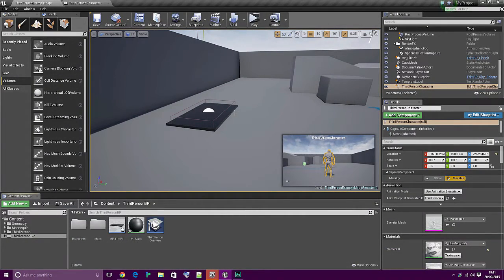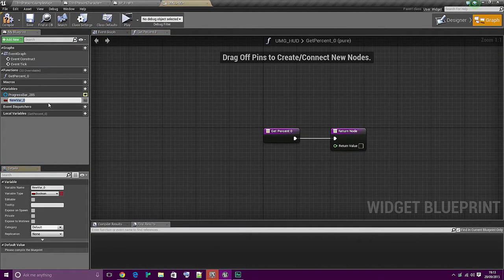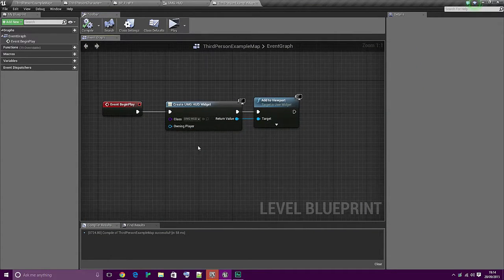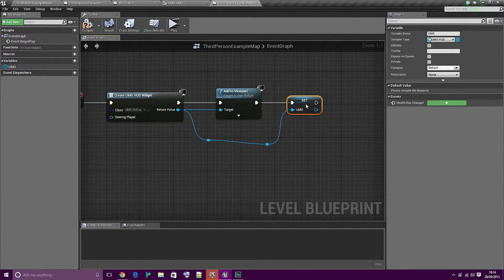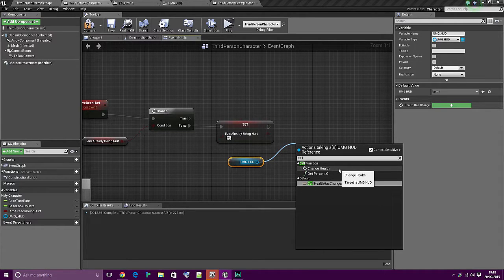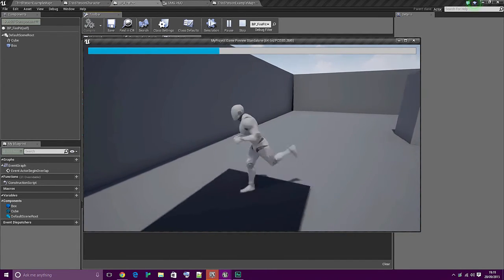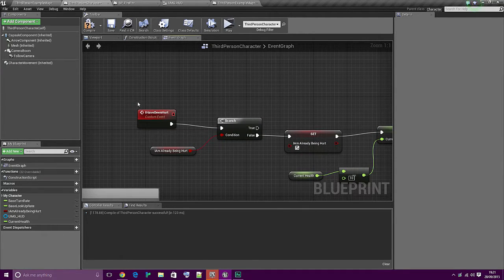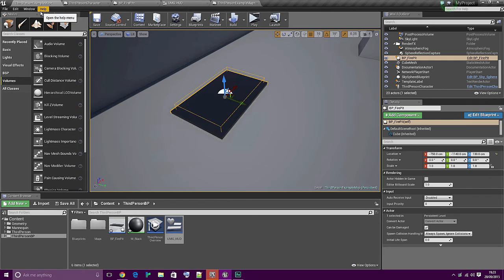UNREAL ENGINE 4 BLUEPRINTS | Event Dispatchers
What are "Event Dispatchers" and how do we use them? Let's find out!

Like what we’re doing? Want to help others with cool projects, tutorials and more – All for the price of free? Well you can donate to our Patreon to help continue to fund our adventures of breaking down the paywall for information; This is 2015; We shouldn’t have to be forced to pay bucket-loads to learn new and exciting things to advance our knowledge / careers / hobbies .etc!